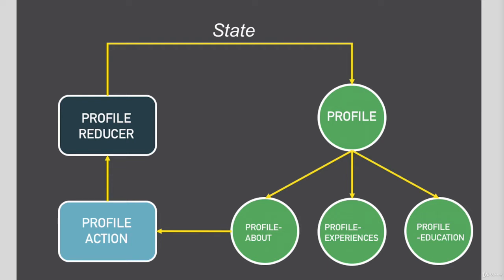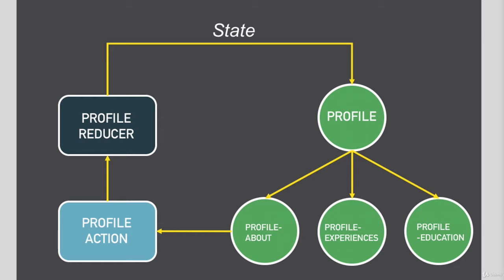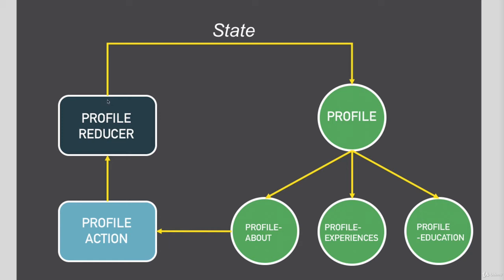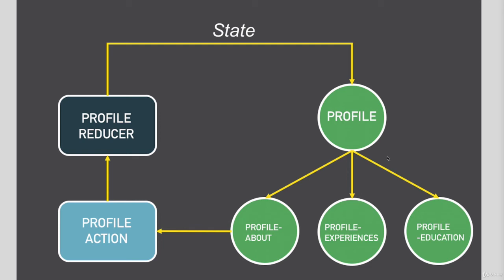036 The Gist Of Redux